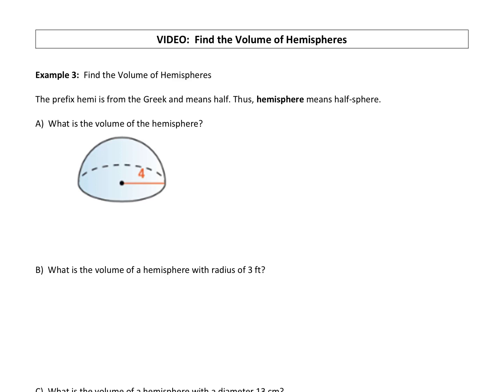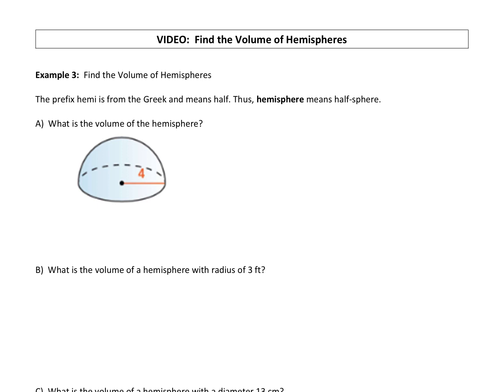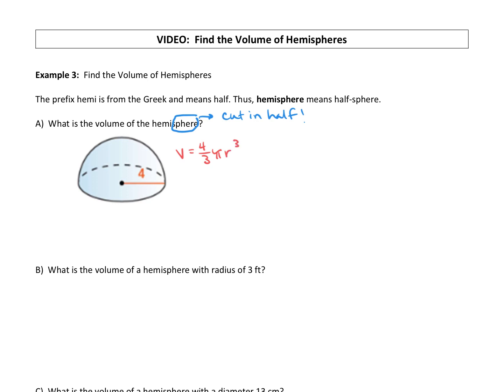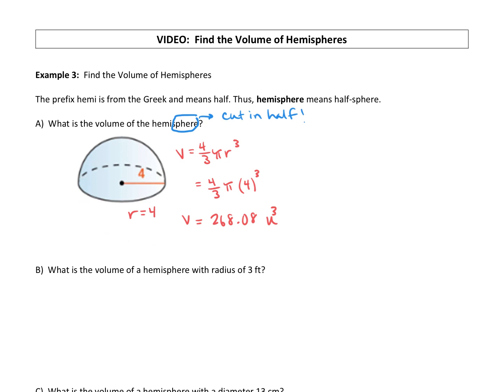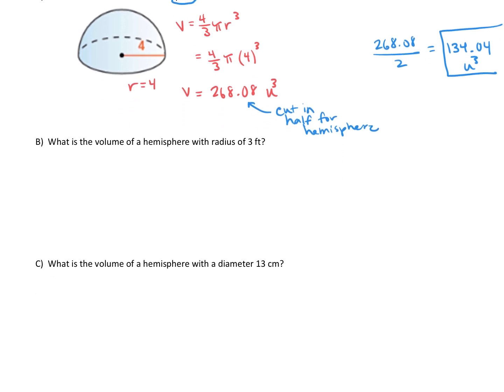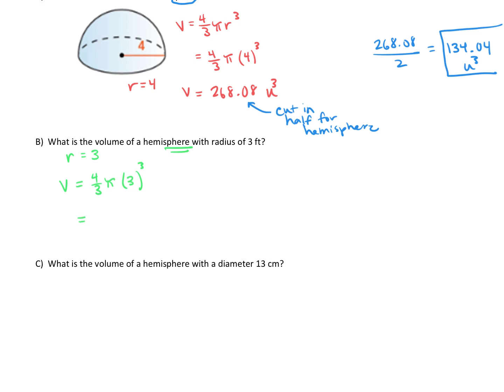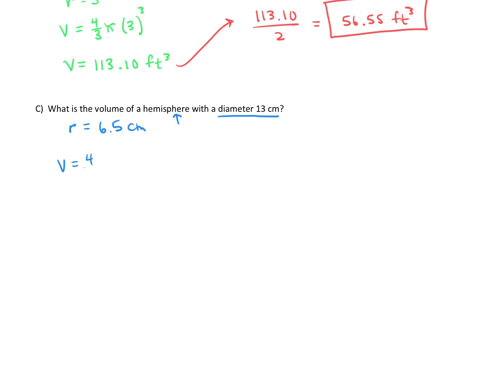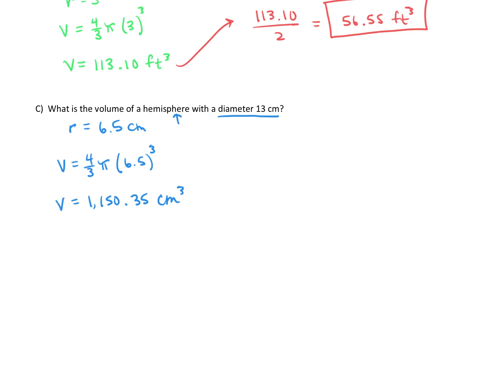Find the Volume of a Hemisphere